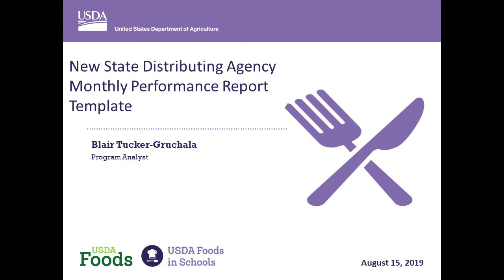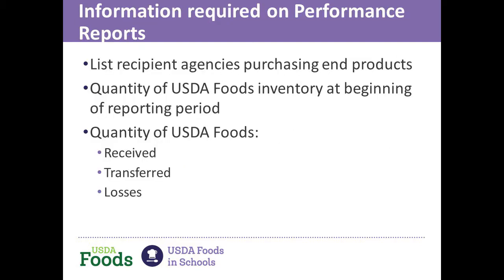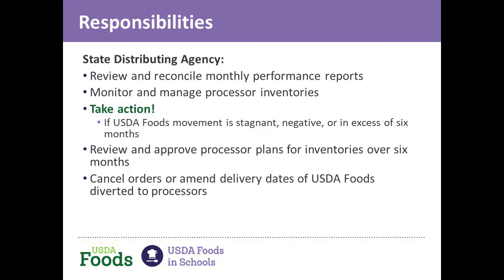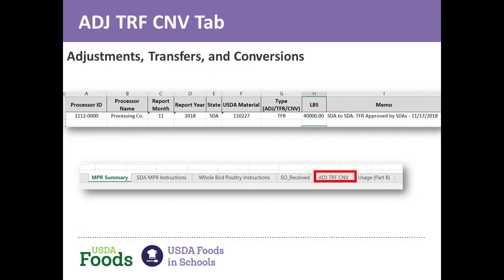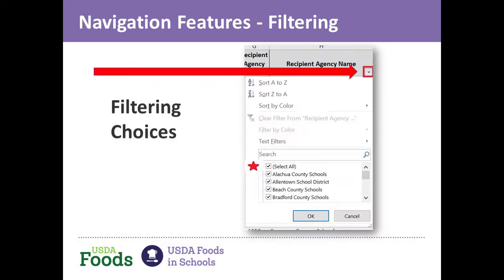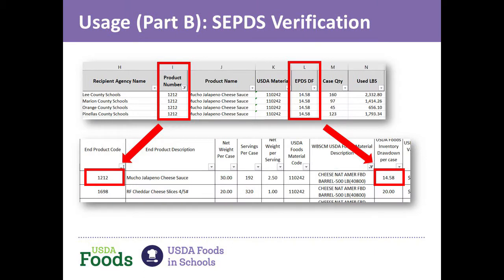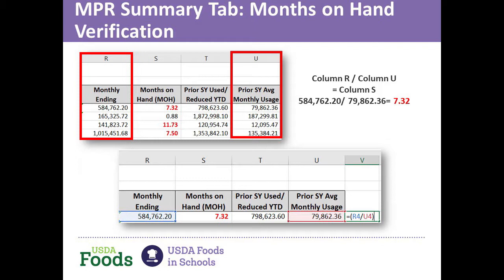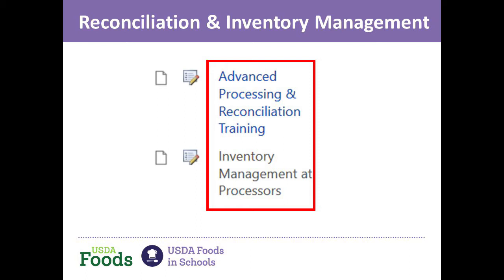How to Use the New State Distributing Agency Monthly Performance Report Template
A standardized State Distributing Agency (SDA) Monthly Performance Report (MPR) template was developed to reflect the National MPR template. The new SDA MPR template is an excel file format, which allows the user to easily analyze, filter, and sort aggregate data to create personalized reports. Please watch the recording of our August 15th webinar where we discuss tips on how to use the new template.